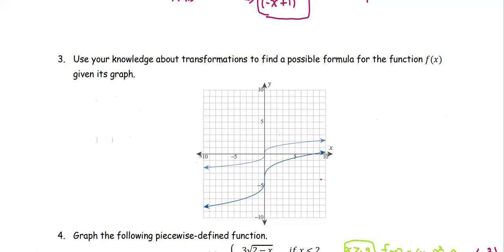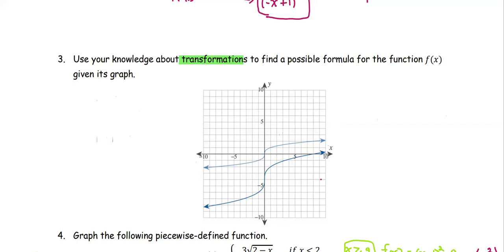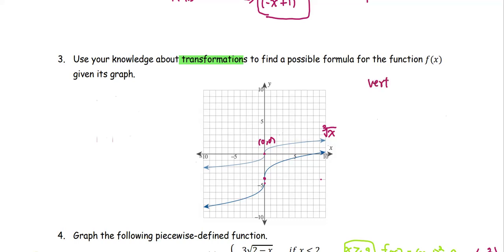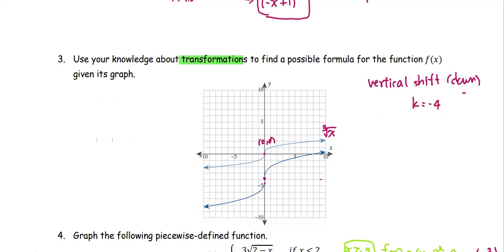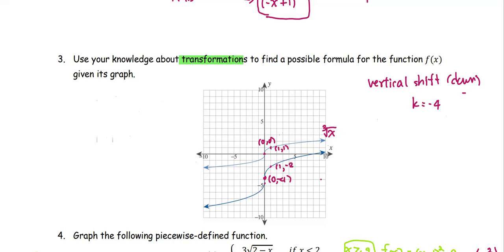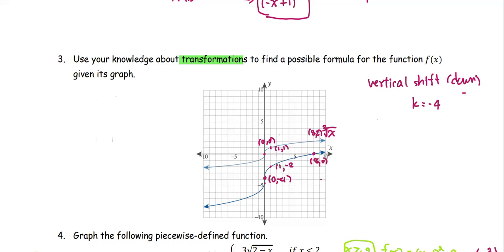M101 Sec5_1 Find a possible formula for the function given its graph - Ex. 3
The formula is y = 2*(x)^(1/3) - 4